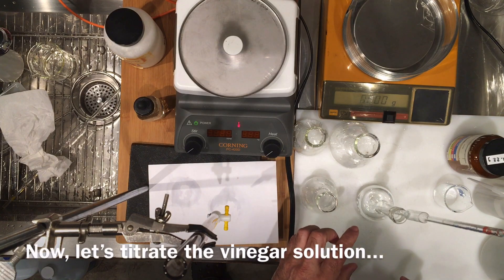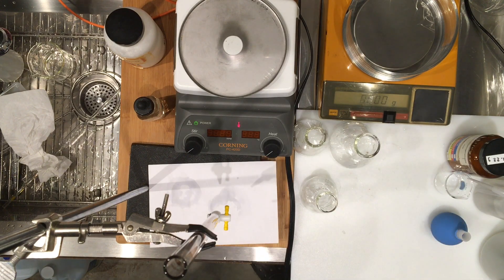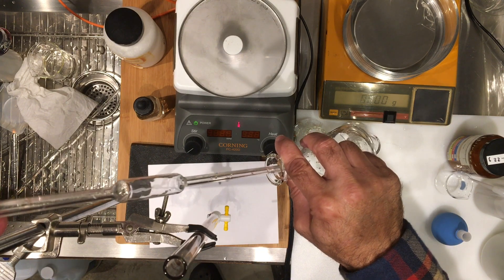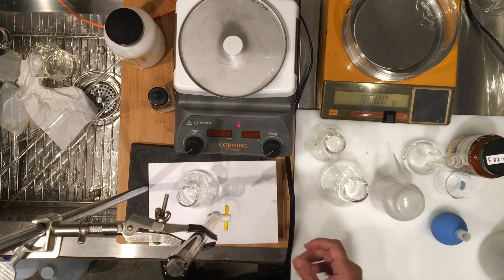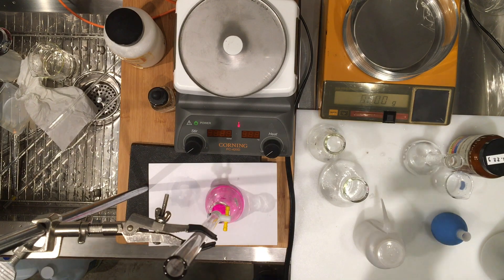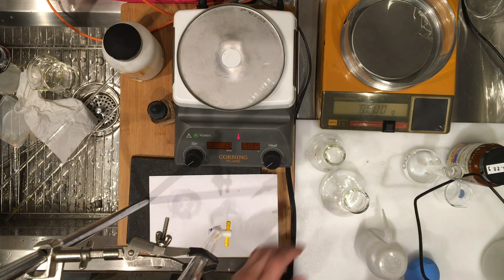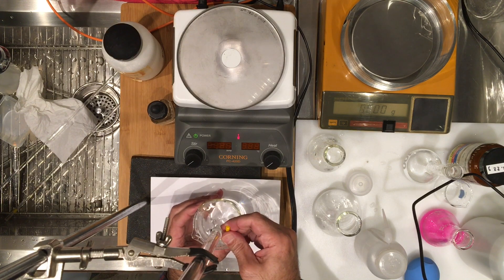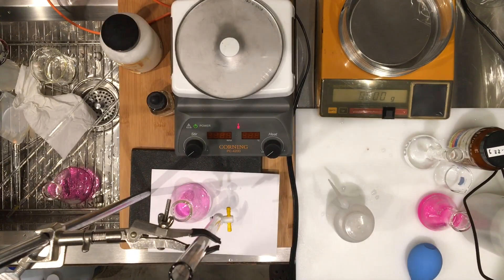Titration of Acetic Acid in Vinegar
Videos shows 3 titrations of the vinegar solution using standardized NaOH solution.